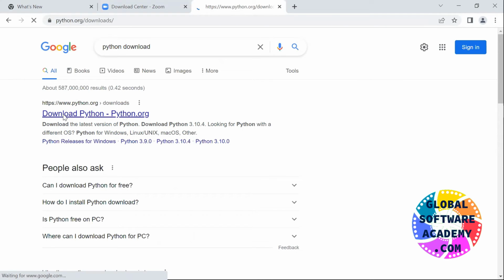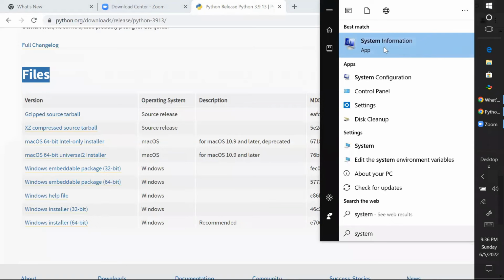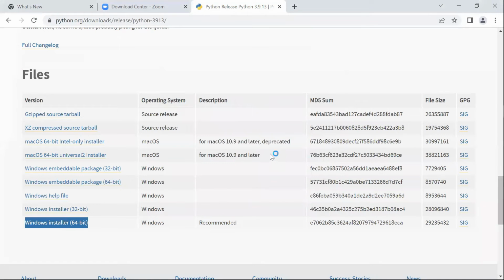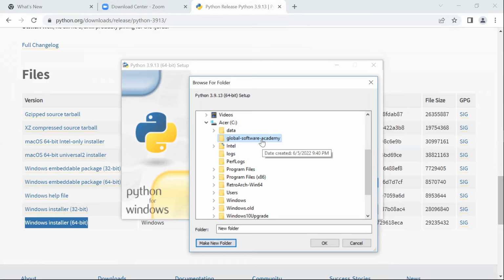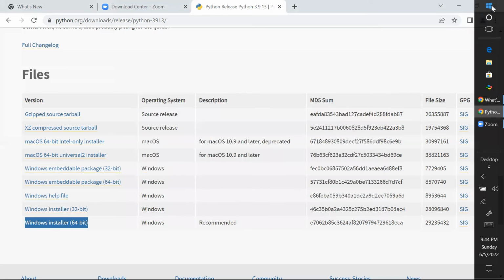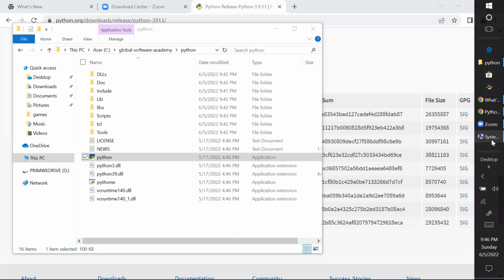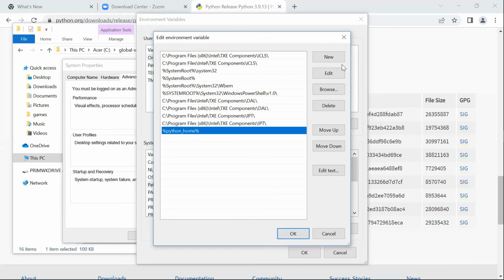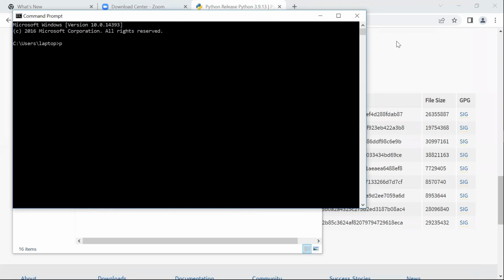how to install python on windows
python installation on windows 10